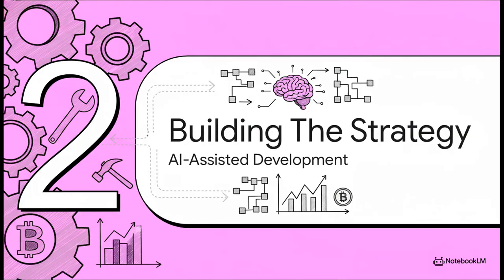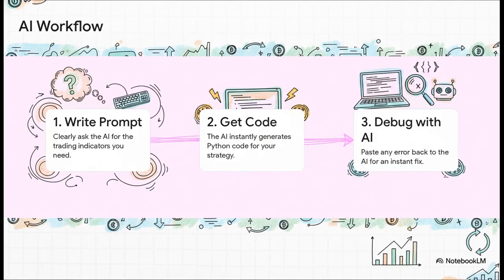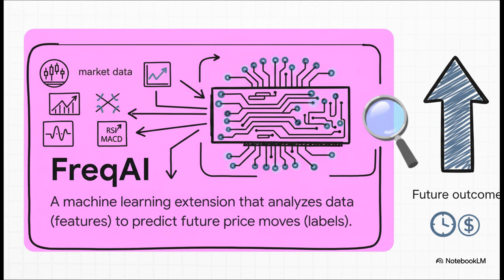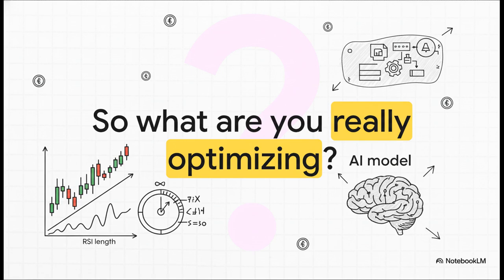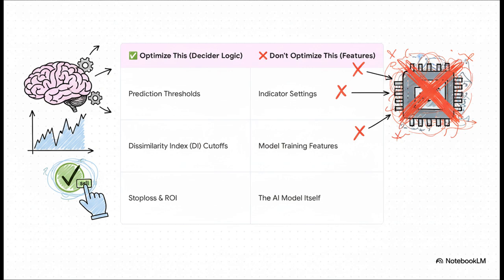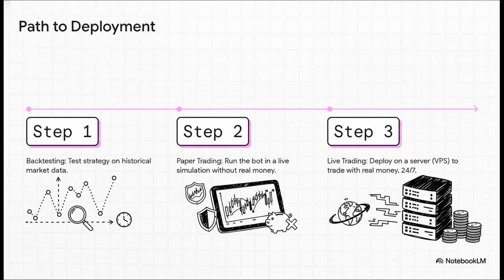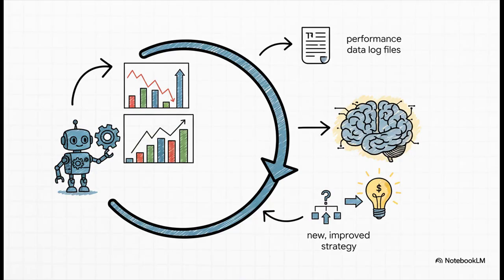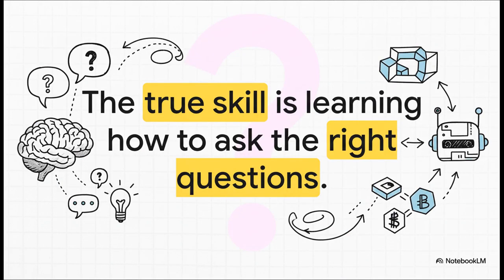AI Coded Crypto Bot deep dive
a training course that teaches people how to use qwen coder and freqtrader and freqai to generate crypto currency trading bots